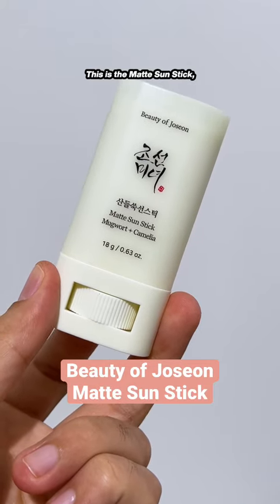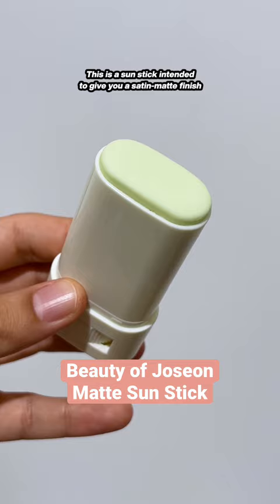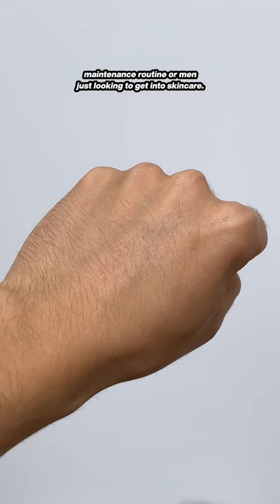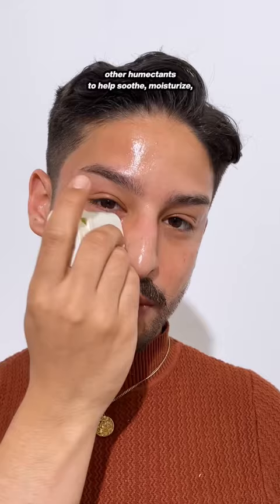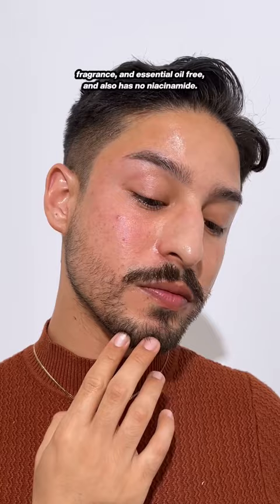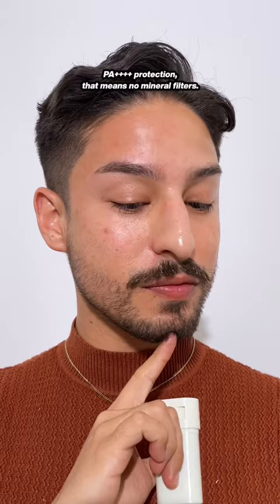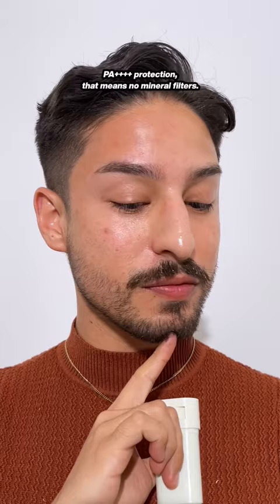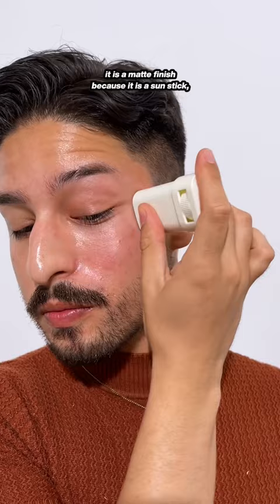Ramón X Beauty of Joseon | Matte Sun Stick is coming!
I’ve teased it on here for MONTHS, but now I can finally give the details on the matte sunstick I developed alongside the team at BOJ. With a satin matte finish, skincare goodies to level up protection, moisturize, and soothe, and a conveniently small packaging. Getting your SPF 50+ PA protection has never been easier!

The limited edition Glow + Sun Set featuring my sun stick and the Glow Deep serum will be available through BOJ and Amazon starting January 16! I chose the serum because it features niacinamide (which the sunstick doesn’t!) and alpha arbutin to help target the appearance of pigmentation, hydrate, and give antioxidant protection during the day. It’s my favorite of the BOJ serums. The serum and the sun stick can be your full morning routine!

The sunstick itself will be a permament product and will be available on all your favorite K-beauty retailer sites soon as well ❤️

A huge thank you to Alissa, Sumin, and the amazing team at BOJ for helping make this dream come true, and to Won and his amazing team at Cosmax for making magic with this sun stick! And a huge thank you for all the support and love you’ve all given me the last 2+ years that have allowed this to be a possibility. Every comment, recommendation, and request I’ve received helped shape the way I approached developing this product, and I hope you all enjoy it